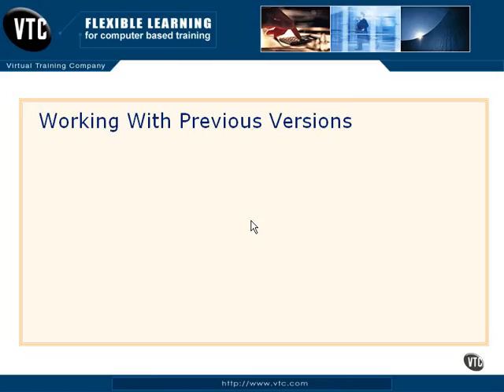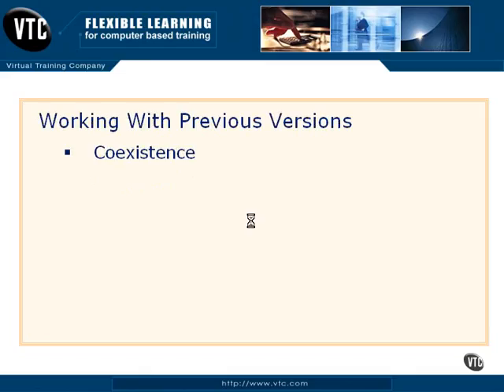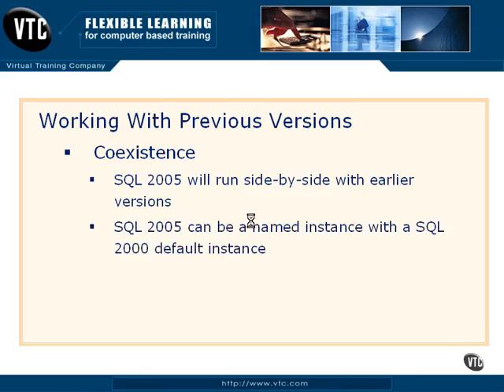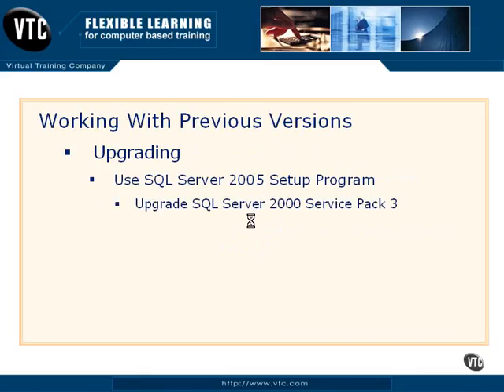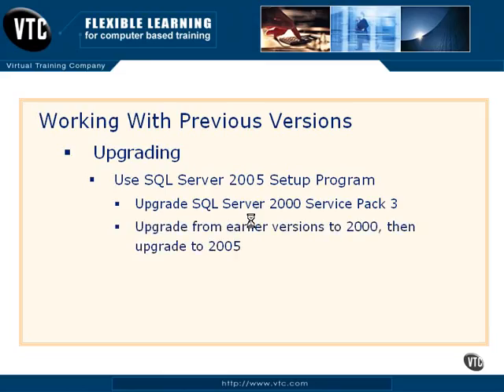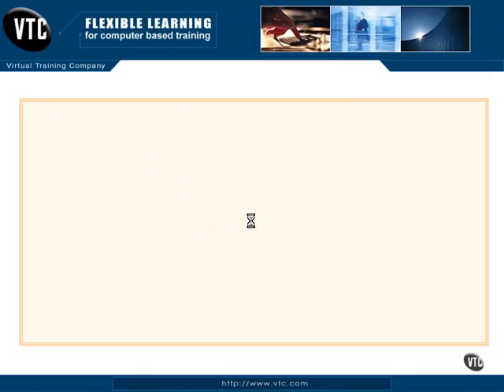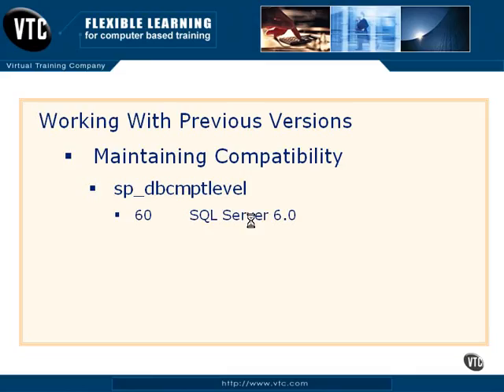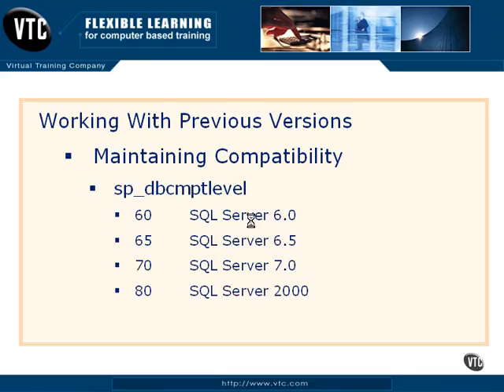SQL Server 2005 online training Video Tutorial lesson 2 4